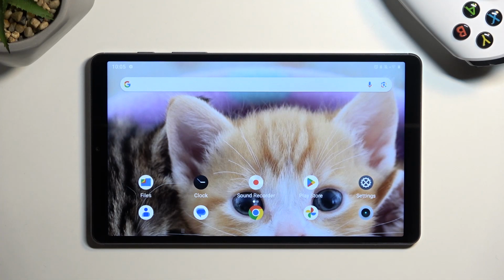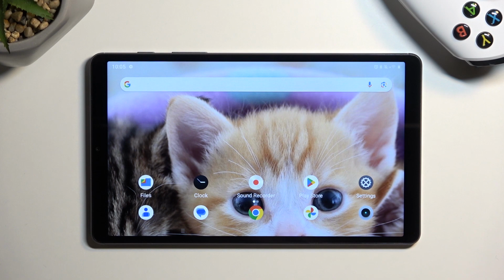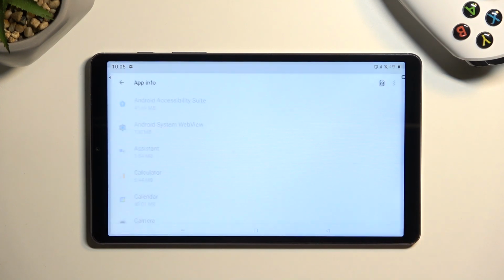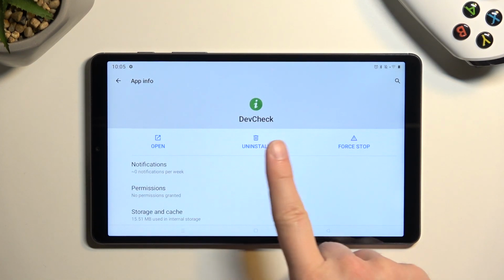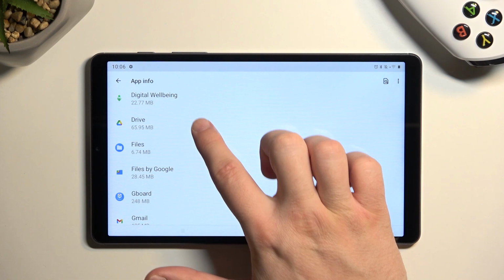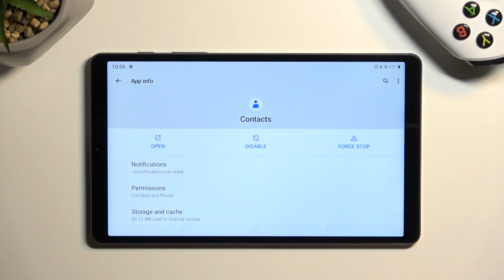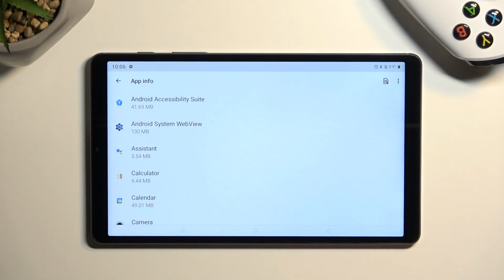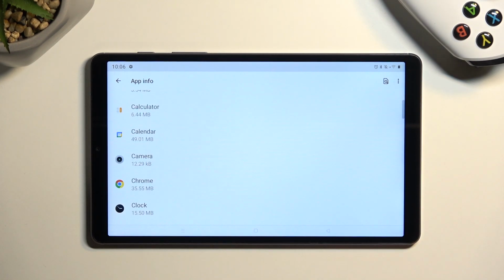How to Uninstall Apps from REALME Pad Mini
Find out more info about REALME Pad Mini:
Welcome. In this video, we'll show you how to remove unwanted applications from your REALME Pad Mini. If you're freeing up storage space, optimizing performance, or customizing your tablet to your liking, uninstalling apps can be a simple yet effective solution. Visit our YouTube channel if you want to know more about REALME Pad Mini.

How to uninstall apps from REALME Pad Mini? How to remove apps from REALME Pad Mini? How to manage apps on REALME Pad Mini?